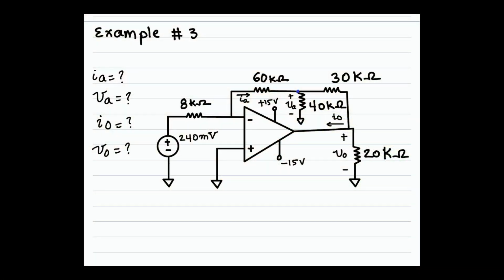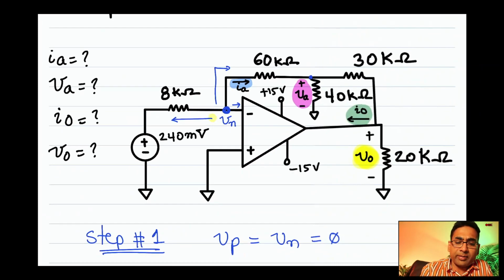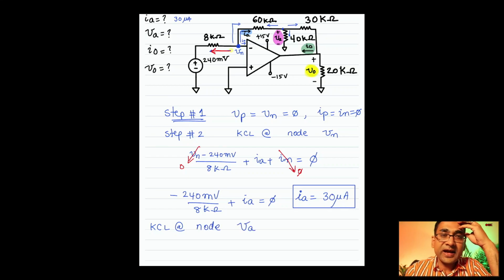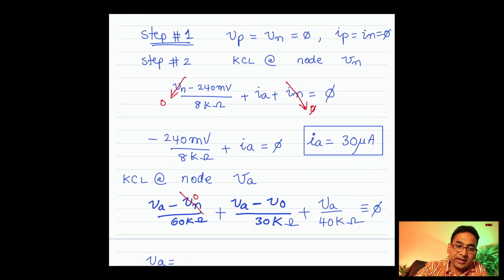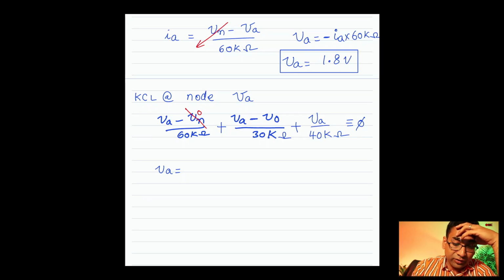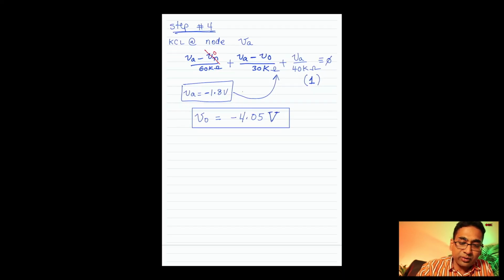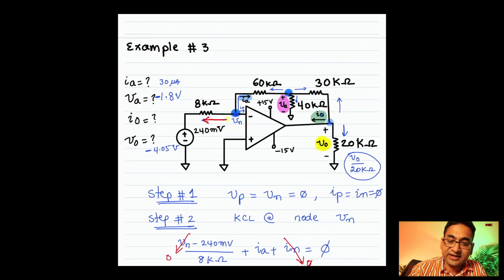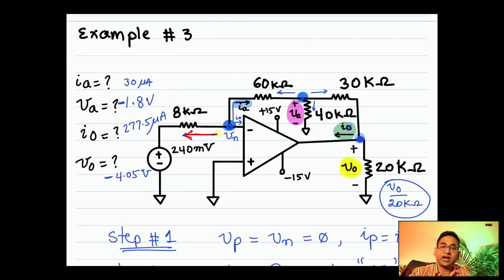Section 5.2 OpAmp Example Problem 3